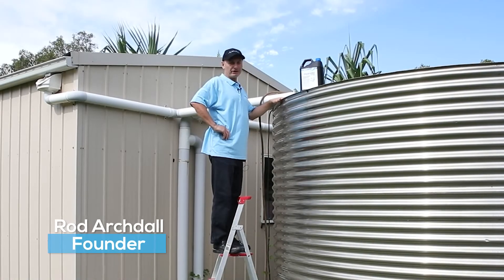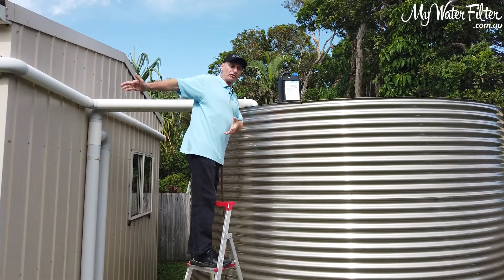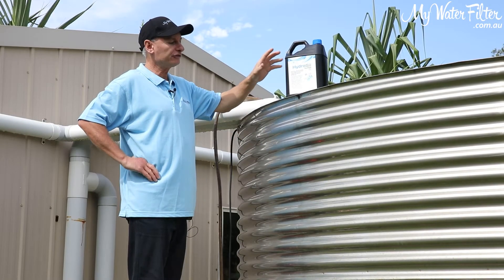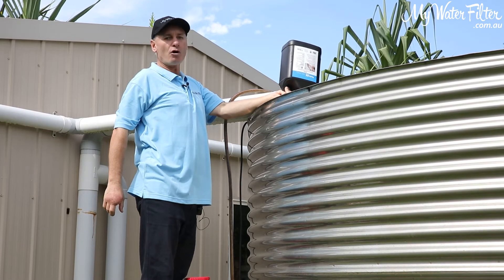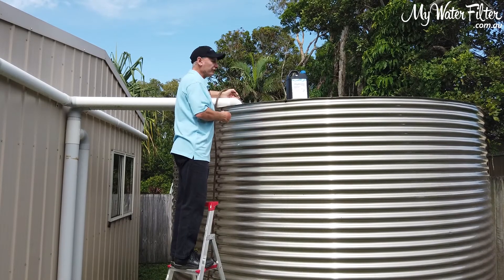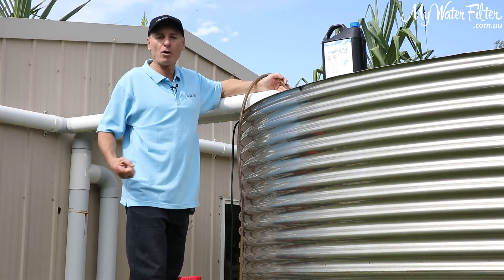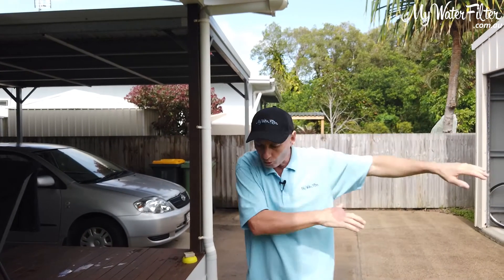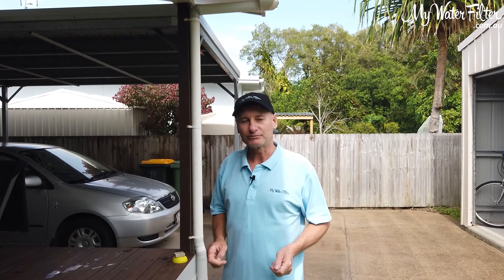How to Kill Bugs and Bacteria in Your Water Tank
Hello, and welcome to our video on How to Kill Bugs & Bacteria in Your Water Tank.

Say goodbye to bacteria and hello to crystal clear water with Hydrosil Ultra! Watch as we show you how to easily sterilize and clean your water tank in just 40 minutes. Trust us, your taste buds will thank you.

Contents of this video:

00:00 Introduction
00:37 Hydrosil Ultra
00:55 Cleaning Process
01:28 Recirculating Water
01:47 Calculate Water
02:08 Flushing Water Lines
02:23 Turning Taps On
02:54 Conclusion

In this video, Rod from My Water Filter demonstrates how to use Hydrosil Ultra to effectively sterilise and clean your water tank. This is crucial for getting rid of any bacteria or bugs that may be present, especially if your tank has debris or bird droppings. The process is simple and only takes 40 minutes.

First, calculate the amount of solution needed based on the size of your tank. Then, recirculate the solution throughout the tank using a hose and pressure pump. Next, turn on all taps in your home to ensure the treated water flows through the pipeline and to all taps. After 40 minutes, your water will be safe to use. This process is not harmful and can be done regularly to maintain a clean water supply.

If you need assistance, My Water Filter is here to help. Keep your water tank clean and safe with Hydrosil Ultra.

To purchase or learn more about the product, please click this